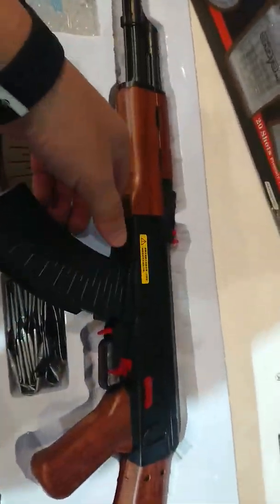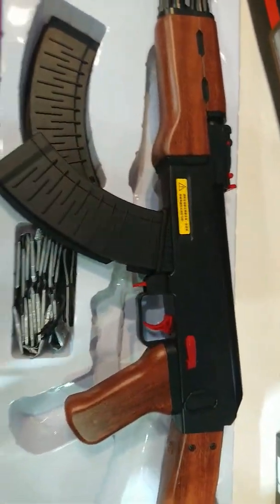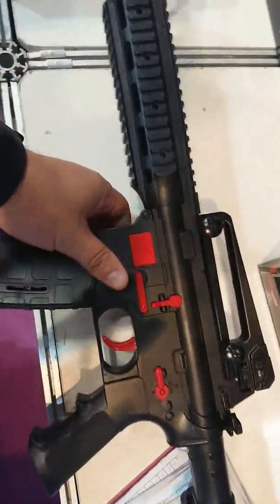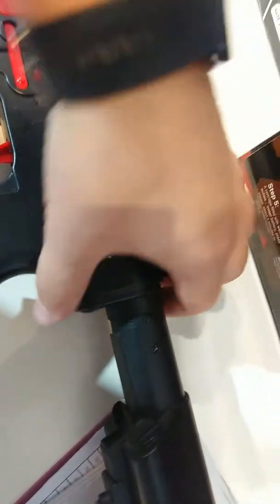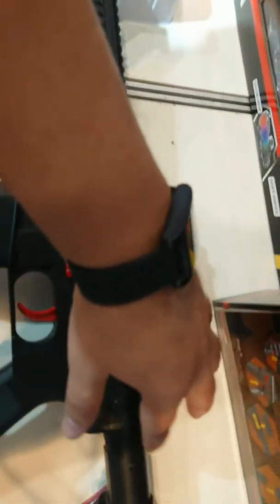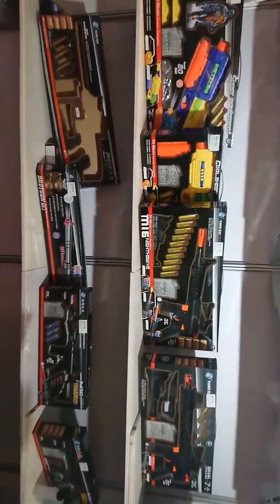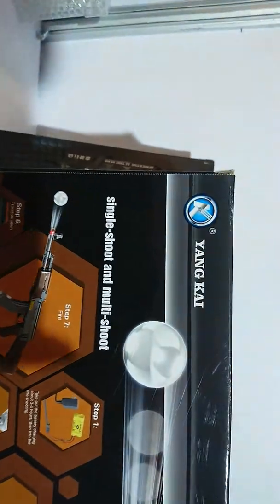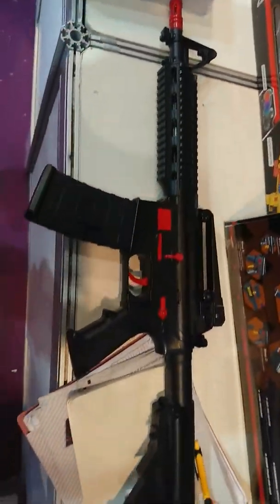Canton Fair gel blaster unboxing the ak47-3 and m16-4 by X-Force Tactical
Yang kai products at the Canton Fair